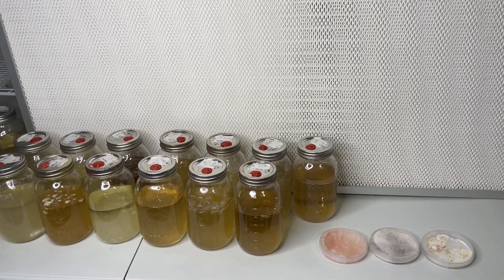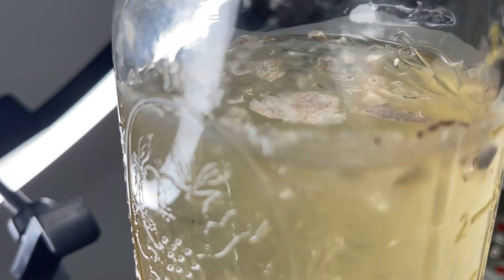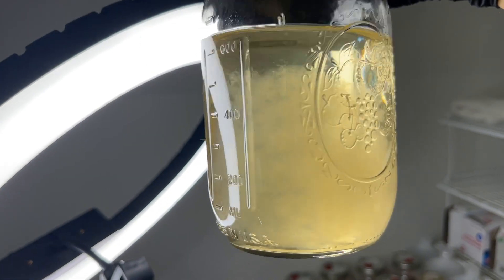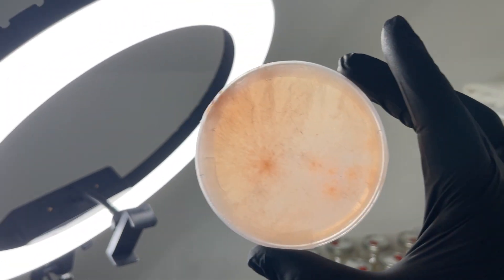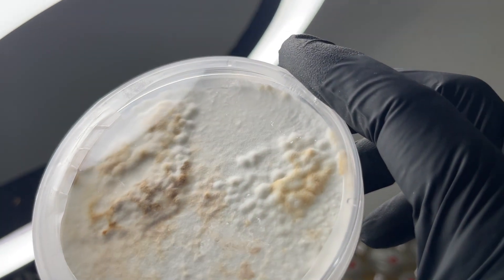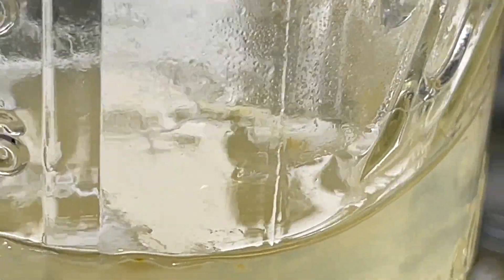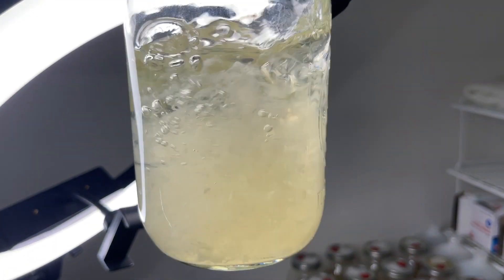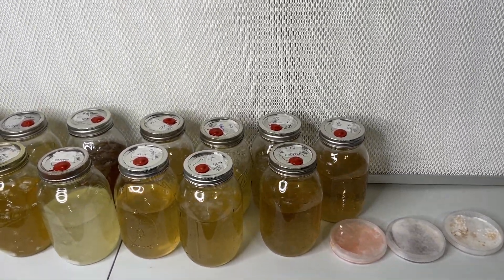Mushroom Liquid Culture Comparison: Difference in Physical Characteristics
One thing that i have learned in the past few years of growing mushrooms is that not all species of mushrooms produce a perfectly white color mycelium and most beginners in cultivation may think a culture is contaminated when it is actually normal. So i thought it would be a good idea to make a quick video showcasing some of the differences between a few species.

I have found it important to use the magnetic stir bar in the liquid culture and stir every couple days to prevent the thick pellicle from growing on the surface of the liquid culture because thick pieces of mycelium are more difficult to suck up into a syringe. Once the liquid culture jar is full, storing in the refrigerator will help slow down the thick growth but will still need to be stirred at least once a week.